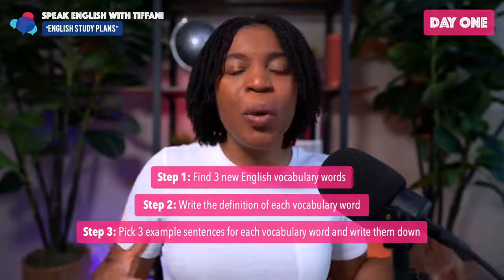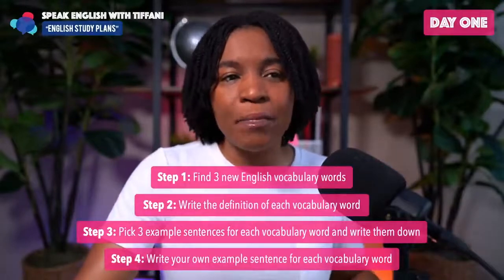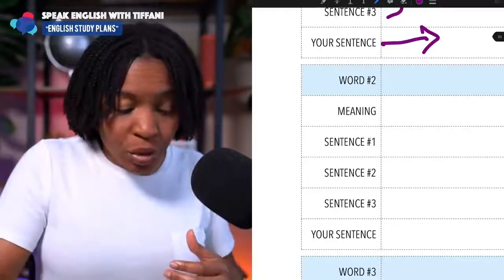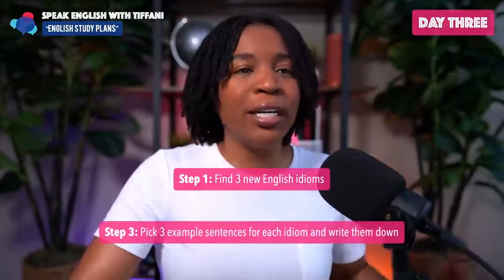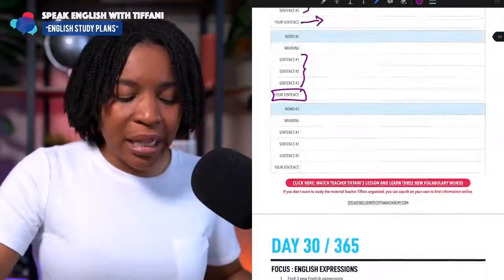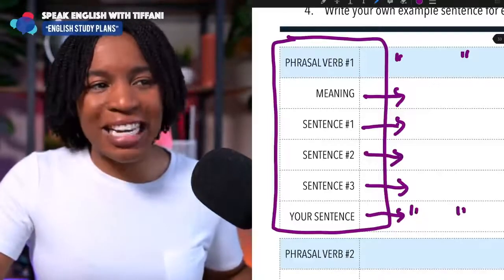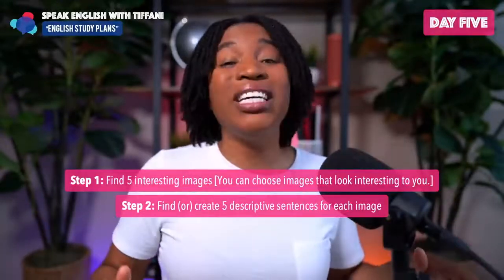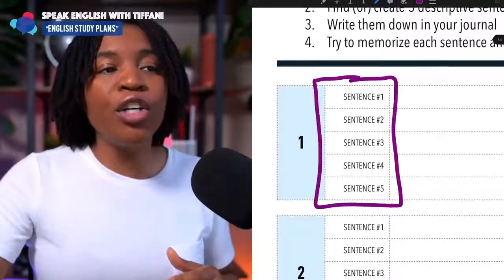ENGLISH plan de estudio